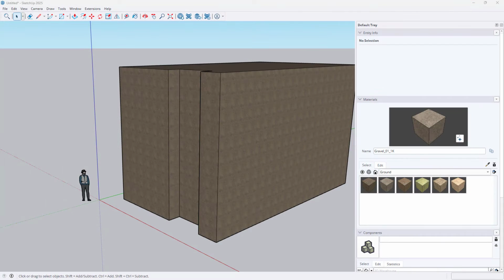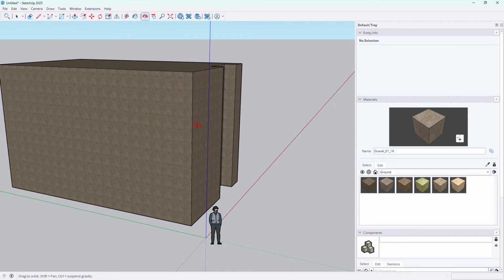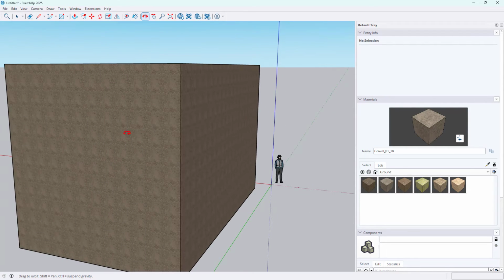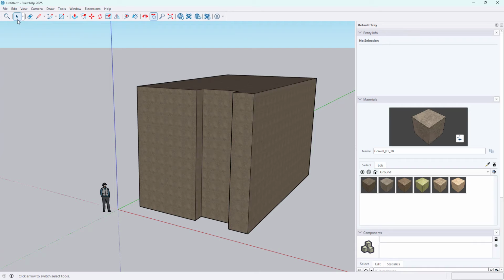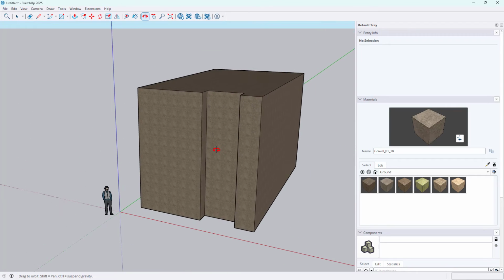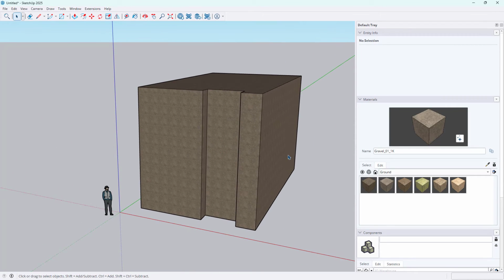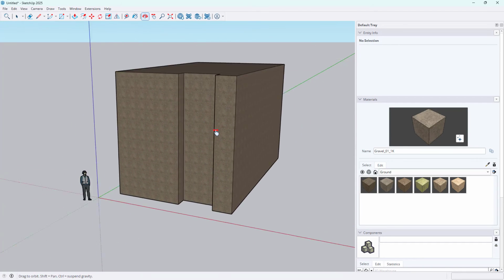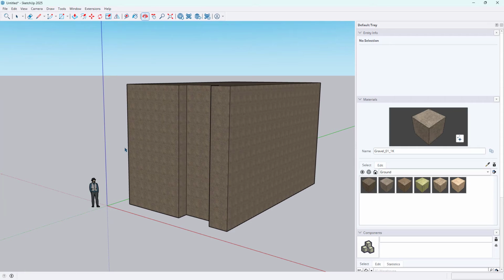SketchUp Pro - Lesson 9 - Using Orbit and Pan Tool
In this tutorial, we’ll explore Using Orbit and Pan Tool in SketchUp Pro.